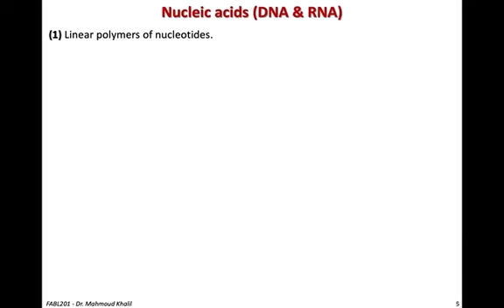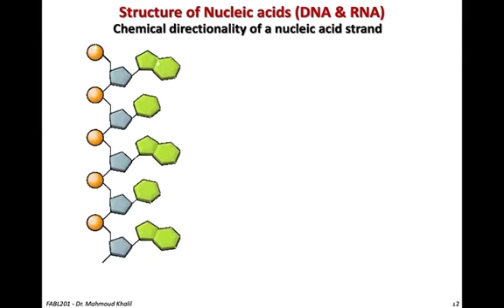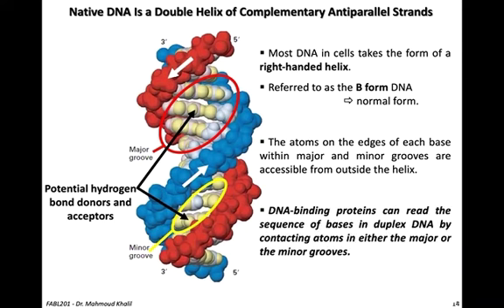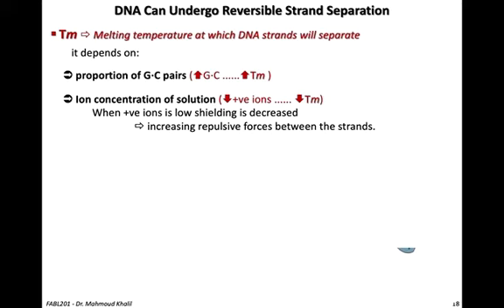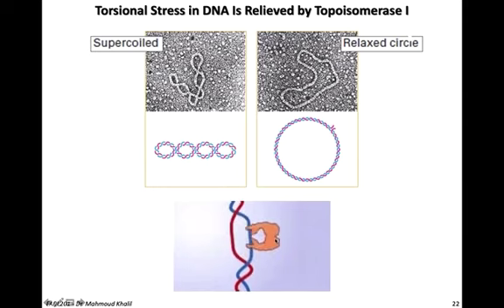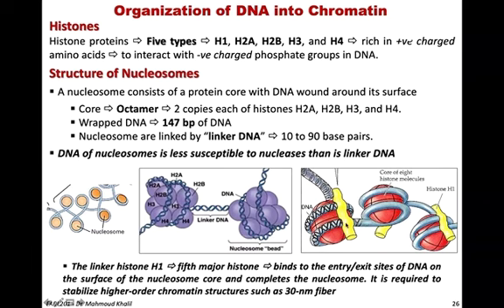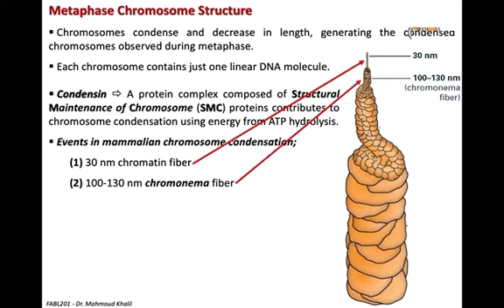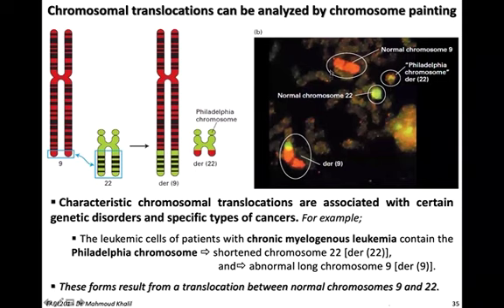Lec1 DNA & Chromatin structure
-DNA and chromosome structure
To describe and identify DNA and chromosome structure.
-DNA synthesis
To explain DNA organization and replication.
To describe steps of DNA synthesis, replication, organization of eukaryotic DNA and differences between eukaryotic and prokaryotic DNA.
-RNA synthesis  (Transcription & RNA Processing)
To describe the structure of RNA, transcription of eukaryotic genes, differences between eukaryotic and prokaryotic RNA.
To differentiate between eukaryotic & prokaryotic transcription.
-Protein synthesis
To describe steps and characteristics of protein synthesis.
To define the genetic code, components required for translation, steps of translation, codon recognition by tRNA.
-Posttranslational modifications
To mention the posttranslational modification and explain their role in protein function.
To describe posttranslational modification of polypeptide chains: trimming, covalent attachments (phosphorylation, glycolysation, hydroxylation), protein folding, protein degradation.